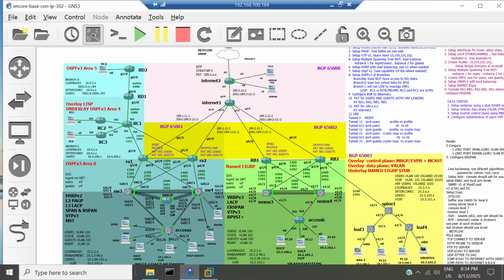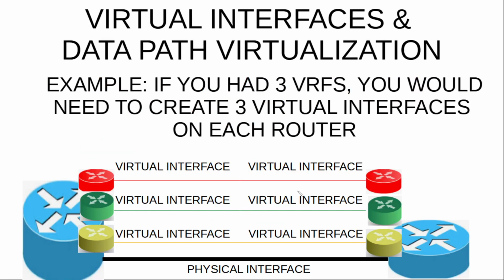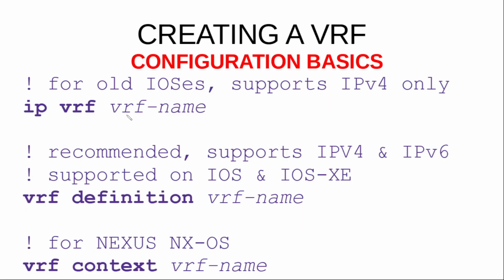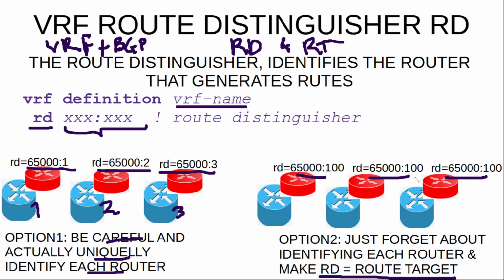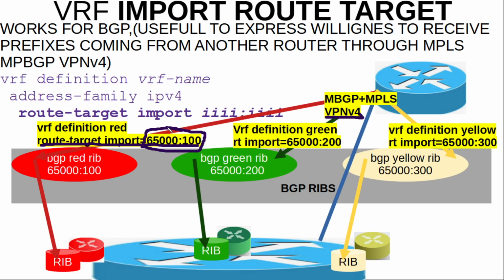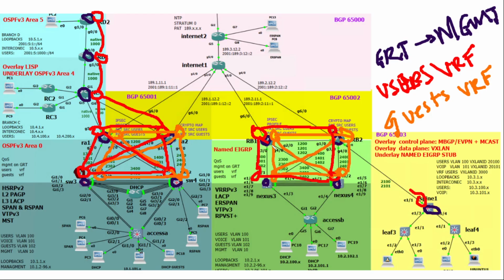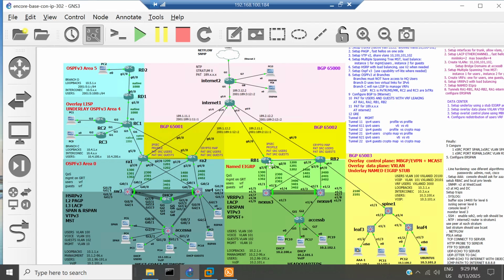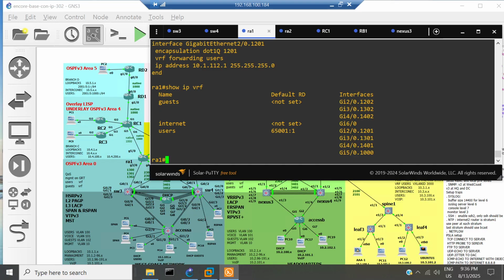CCNP ENCOR 2.2.a VRF WITH A LAB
2.2.a VRF PLUS LAB

0:24 DEFINITION OF VRF
0:56 WHY DO WE NEED VRFS
3:27 VRF SET OF RESOURCES: RIB, FIB, INTERFACES, ROUTING PROTOCOL
4:49 WHAT IS DATA PATH VIRTUALIZATION
8:15 DATA PATH VIRTUALIZATION WITH 802.1Q (HOP BY HOP)
10:20 DATA PATH VIRTUALIZATION WITH GRE (MULTIHOP)
11:40 DATA PATH VIRTUALIZATION WITH FRAME RELAY (IF YOU ARE OLD ENOUGH)
12:37 HOW WELL VRF LITE SCALES?
13:20 VRFS AND ROUTING PROTOCOLS
14:51 CONFIGURING A VRF OLD WAY VS NEW WAY
16:32 VRF ADDRESS FAMILIES
18:31 UPGRADING FROM THE OLD WAY TO THE NEW WAY
19:20 VRF AND MPBGP
20:15 VRF ROUTE DISTINGUISHER
23:10 VRF ROUTE TARGET EXPORT
27:10 VRF ROUTE TARGET IMPORT FUNCTION 1
28:54 VRF ROUTE TARGET IMPORT FUNCTION 2
30:38 VRF AND ROUTING PROTOCOLS
32:09 VRF SUMMARY
33:40 VRF LAB SUMMARY
40:23 CONFIGURING AND VERIFY VRF AND ATA PATH VIRTUALIZATION LAB